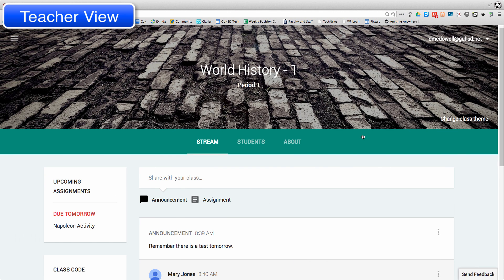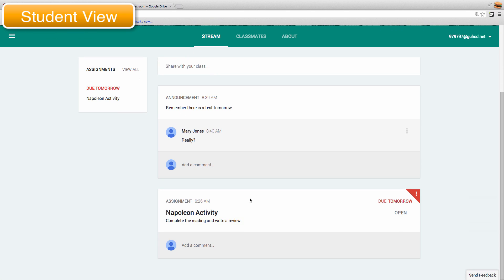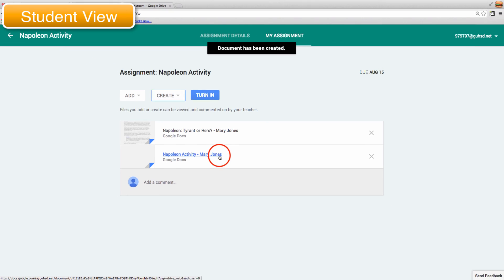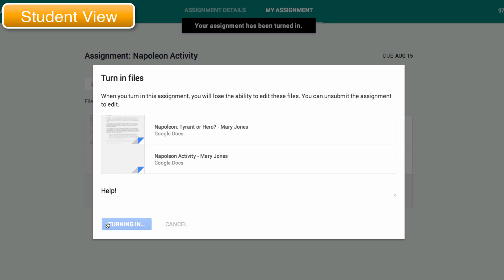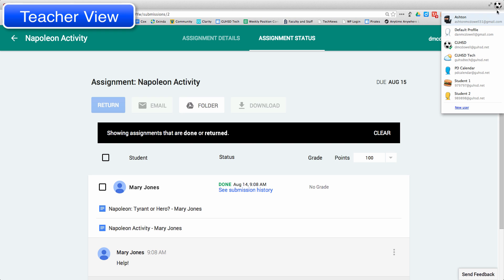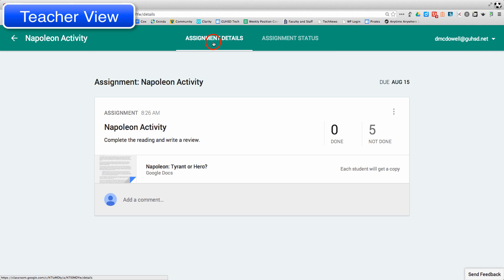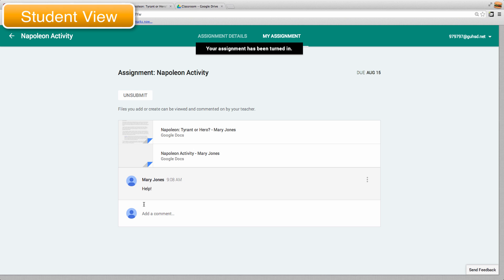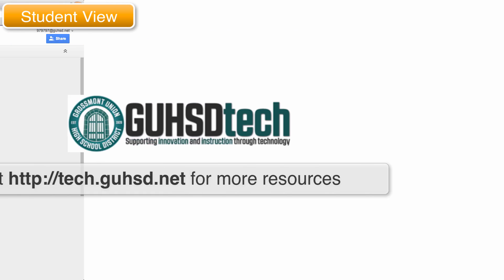Classroom - Collecting Assignments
See how to collect assignments in Google Classroom.